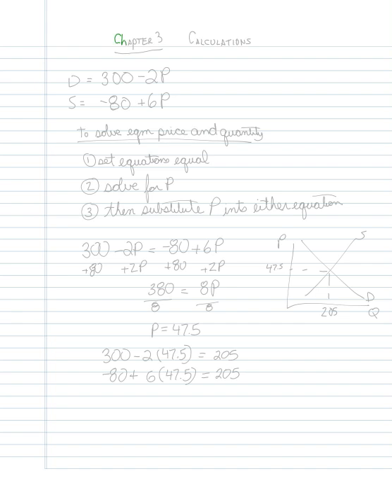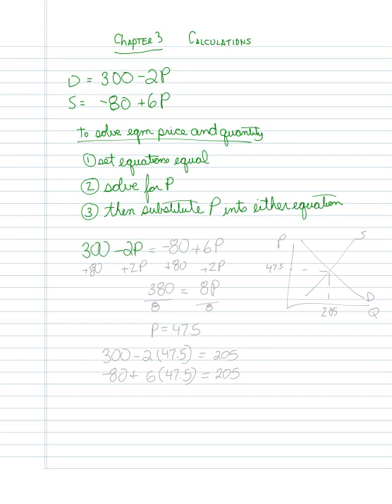ECON120_Topic2_Calculations